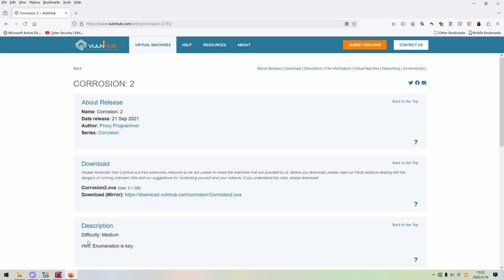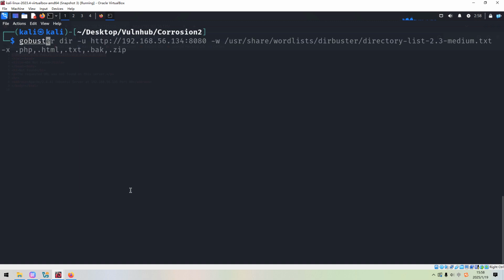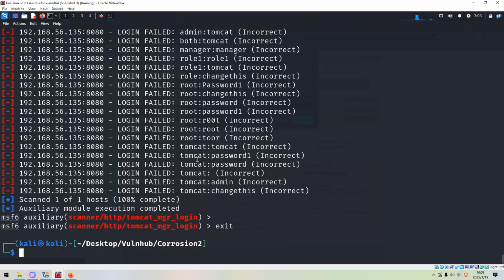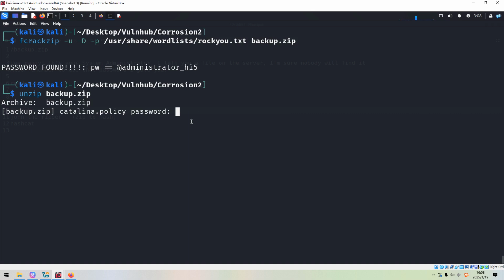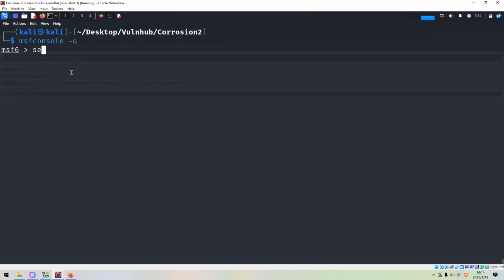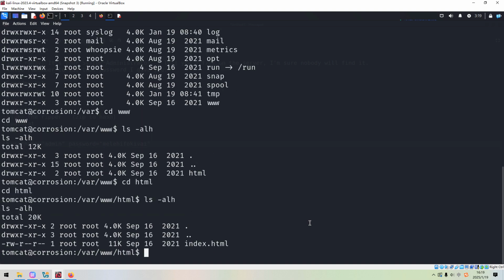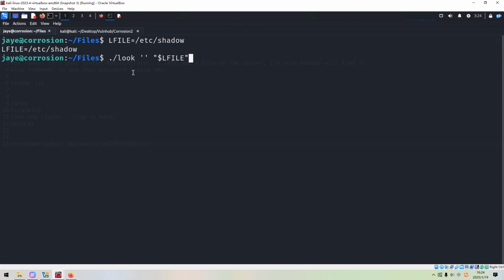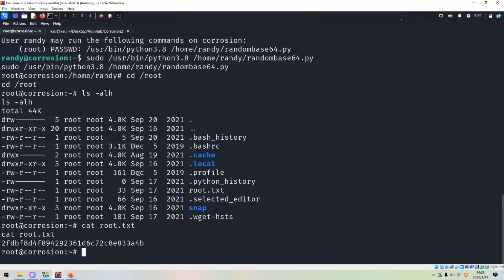Cyber Security | Penetration Test | CTF | Corrosion 2 | Exploit Web Apps and Cracking Hash | Python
In this video, I demonstrate a multi-step exploitation process, covering a range of techniques and tools to compromise a target machine and gain elevated access. Here's what you’ll learn:

        ***Enumerating Web Applications with Nikto***:
        We start by using Nikto to enumerate a web application. Nikto is crucial for finding vulnerabilities, but without it, one important file might be overlooked.

        ***Exploiting Tomcat Manager with msfvenom***:
        After gaining authenticated access to Tomcat Manager, I show how to use msfvenom to create a WAR file payload for remote code execution. However, when accessing this payload, some issues arise—no worries, we use Metasploit to solve them!

        *** Cracking Zip Files***:
       Learn how to crack a zip file using different tools, such as fcrackzip, John the Ripper, and more.

        ***Cracking Hashes with John the Ripper***:
       I demonstrate how to use John the Ripper to crack hashes and gain access to sensitive data.

        ***Privilege Escalation via Misconfiguration***:
       I also show how to find misconfigurations in Python modules that can be exploited to elevate privileges and gain full control over the target system.

🛠️ Tools Covered:

    Nikto
    msfvenom
    Metasploit
    John the Ripper
    fcrackzip

This walkthrough is perfect for those looking to expand their web application penetration testing, privilege escalation, and hash cracking skills. Whether you're a beginner or seasoned hacker, you'll find valuable techniques to enhance your toolkit.

Machine Info:
    ~ Pentesting Lab Exercises Series - Vulnhub
    ~ Virtual Machine Name: Corrosion: 2